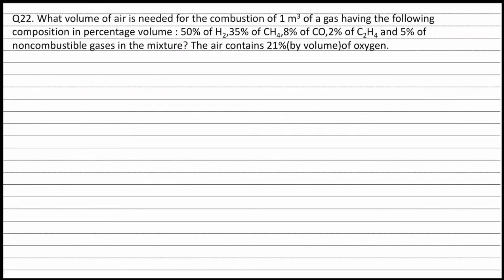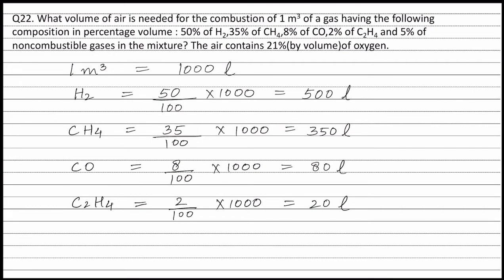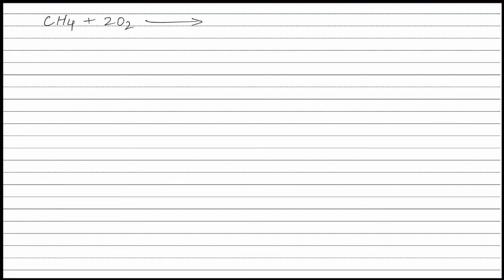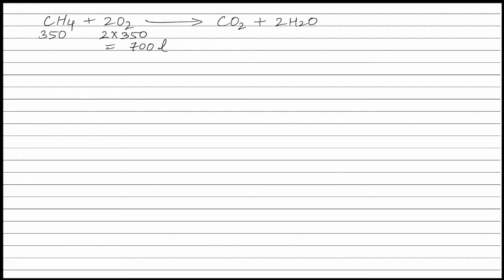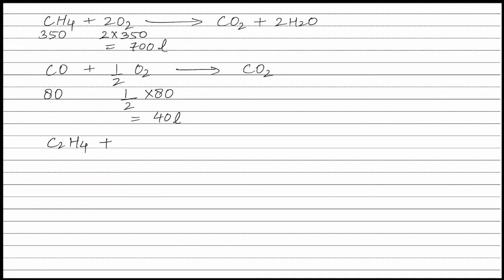Q22. What volume of air is needed for the combustion of 1 m3 of a gas having the following compositi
Q22. What volume of air is needed for the combustion of 1 m3 of a gas having the following composition in percentage volume : 50% of H2,35% of CH4,8% of CO,2% of C2H4 and 5% of noncombustible gases in the mixture? The air contains 21% (by volume)of oxygen.